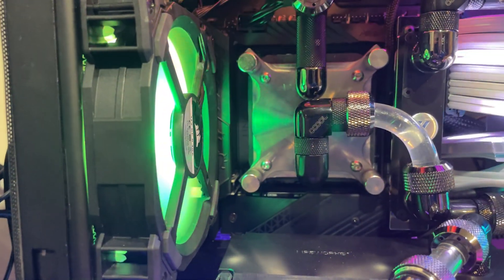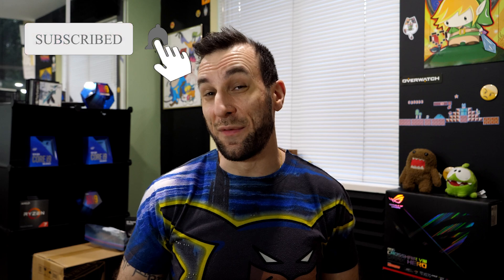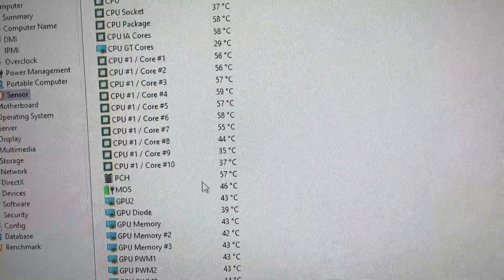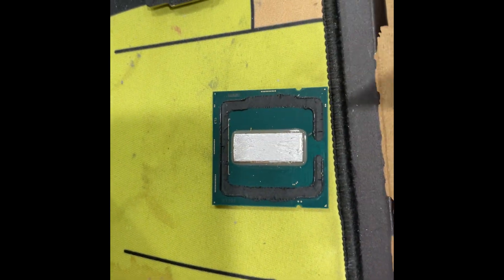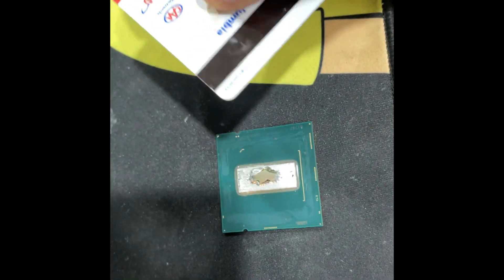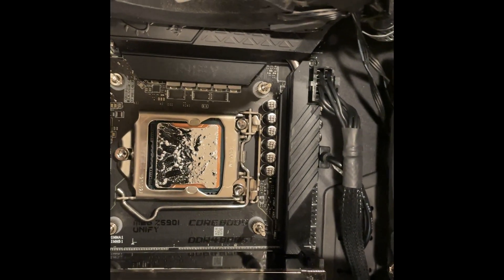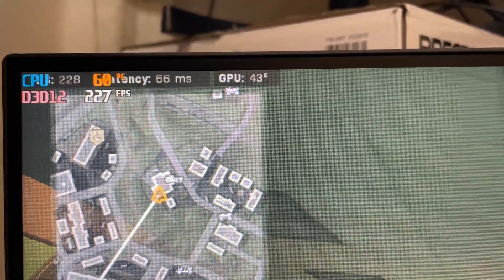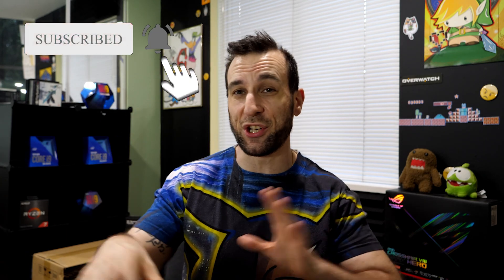10900k DELID VS TEC COOLER RESULTS!!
DELID Step by Step Guide and Temps, is it worth it over the TEC cooler??